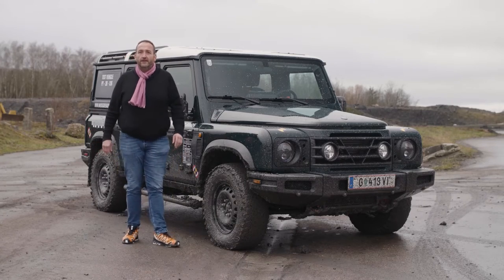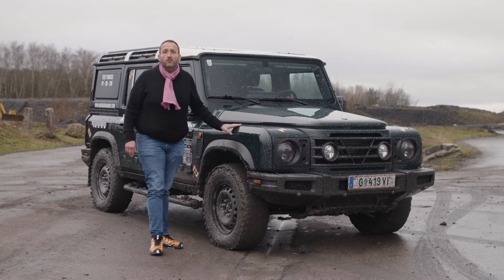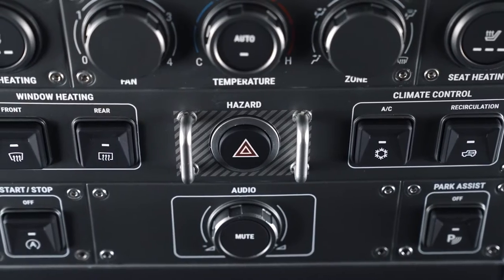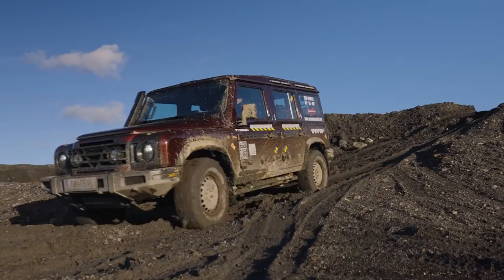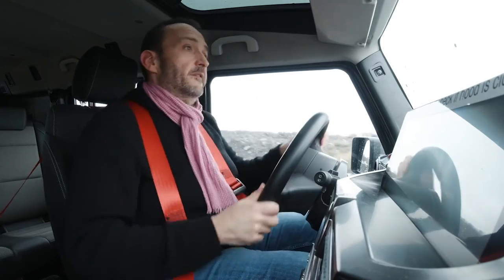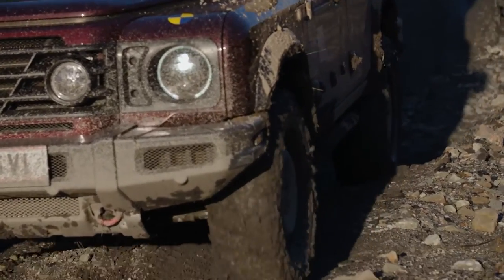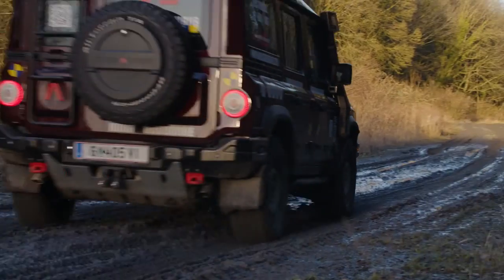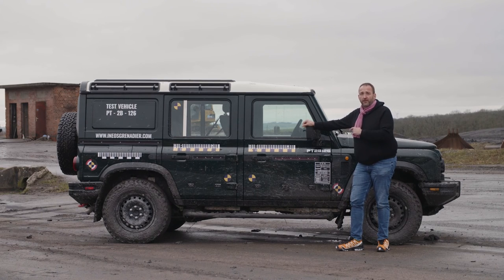Ineos Grenadier (2023): First Prototype Drive Video Review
Defending the original idea of the Land Rover Defender, the Ineos Grenadier aims to be the toughest and roughest off-roader in the market letting vehicles such as VW Tiguan or Toyota RAV-4 look like toy cars. And even the new Land Rover Defender seems to be pretty lighthearted in comparison. And most of all: It's neither electric nor particularly smart and digital. It's just heavy metal - solid and sound. At least that's what Ineos claimed since the start of the project about four years ago. Now it's time to prove... and take a prototype for a first spin in the dirt.